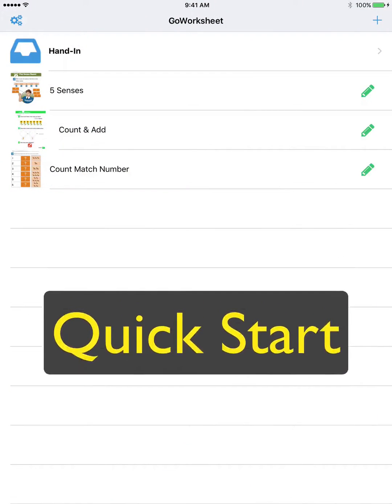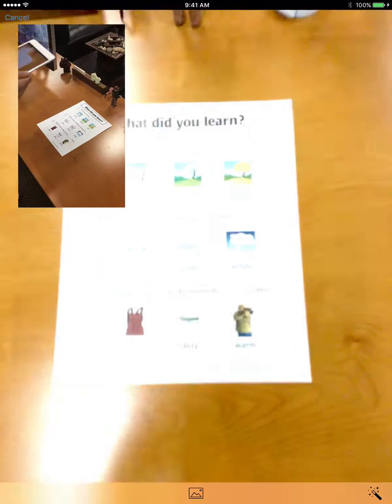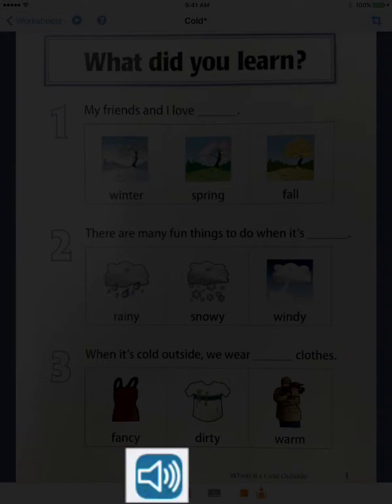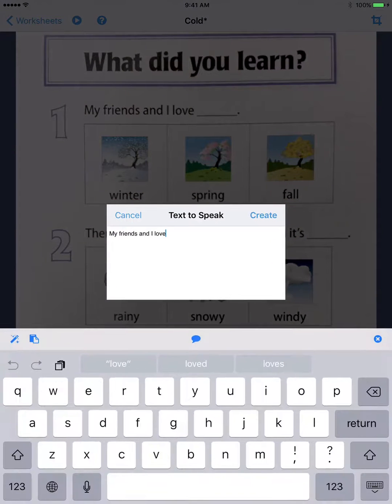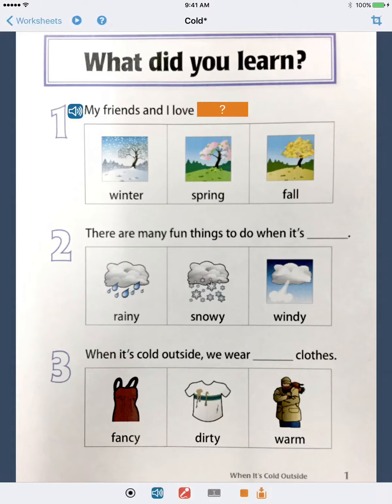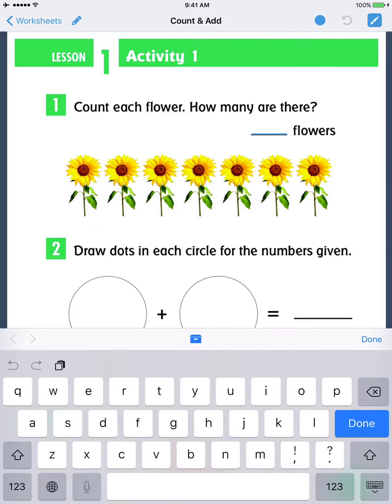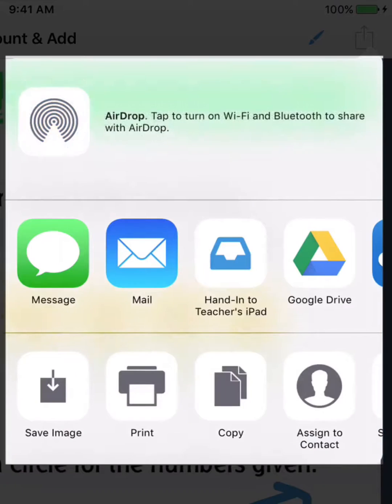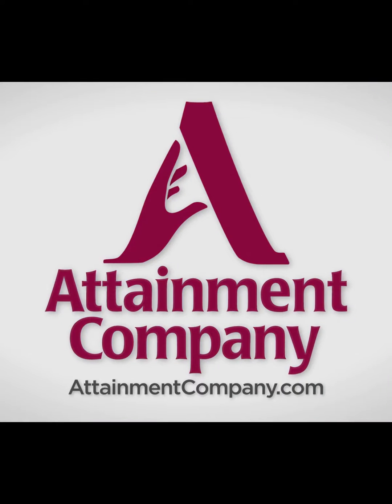GoWorksheet: QuickStart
A quick introduction to using GoWorksheet, the app that makes printed classroom worksheets accessible with an iPad.